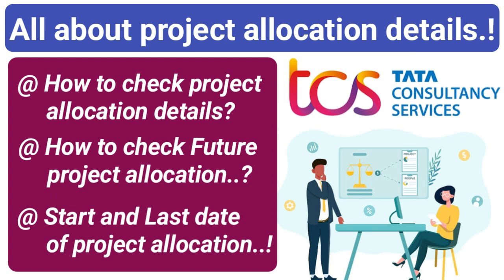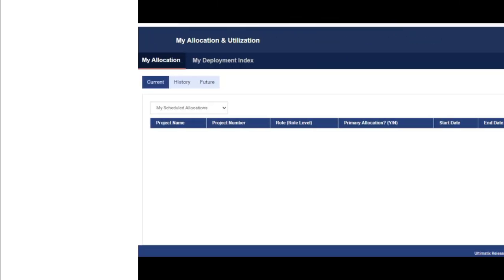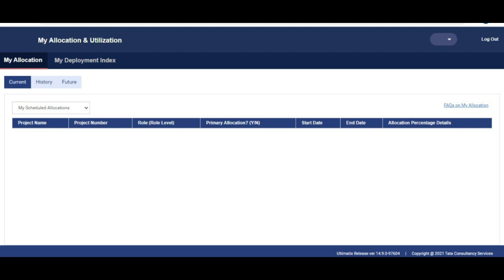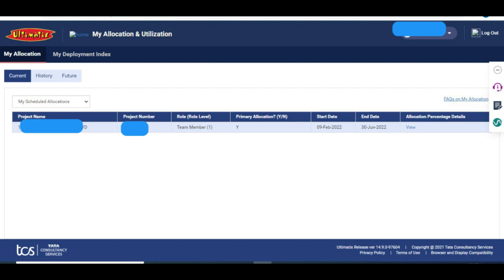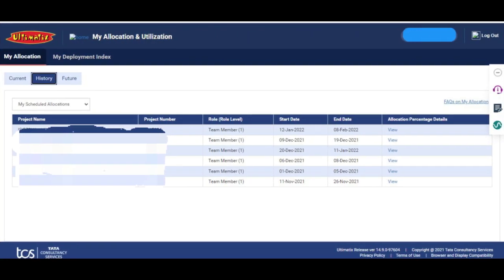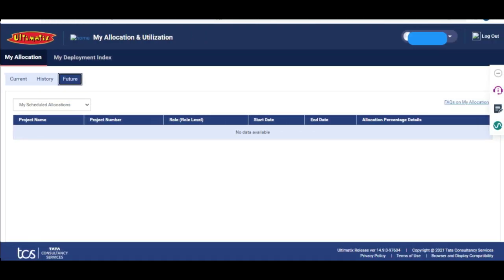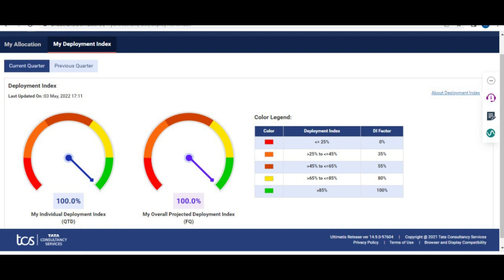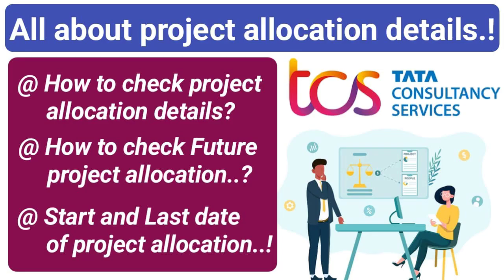how to check project allocation details..? || deployment index || TCS.